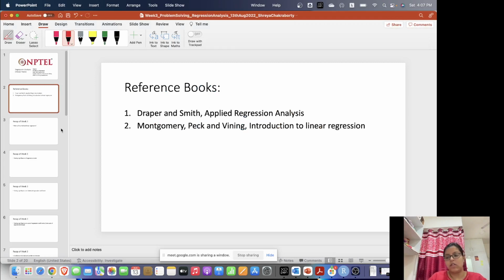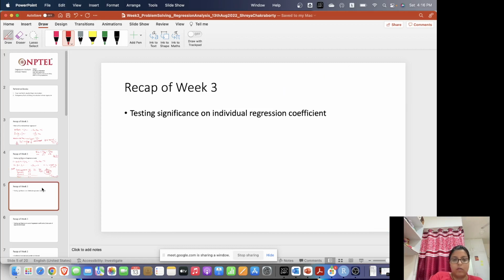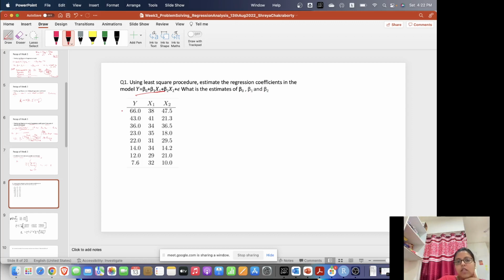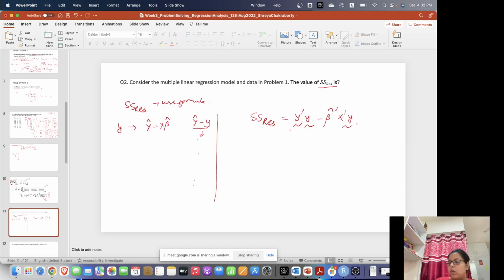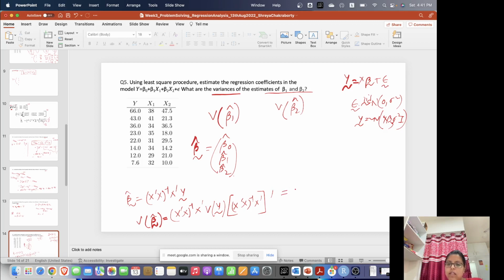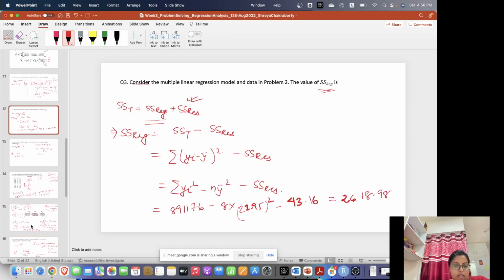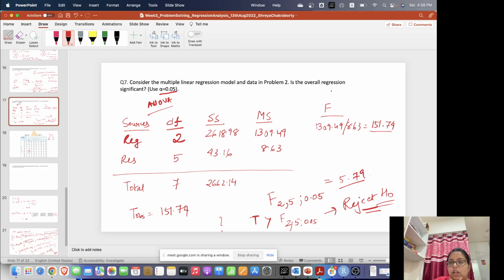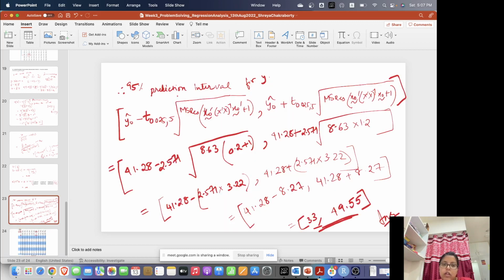Week3 - NPTEL Problem Solving Session on Regression Analysis -13th Aug 2022